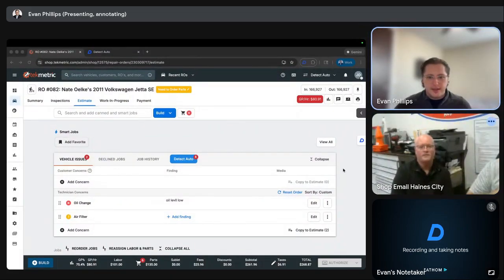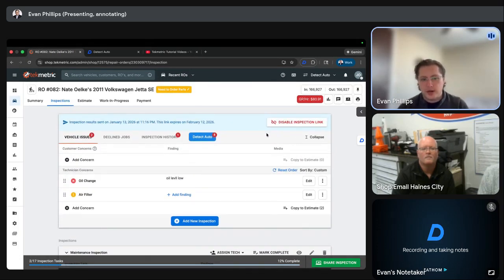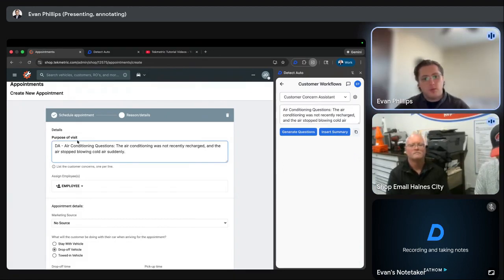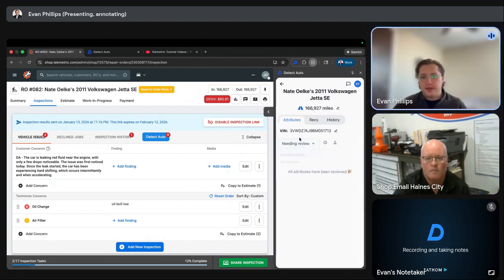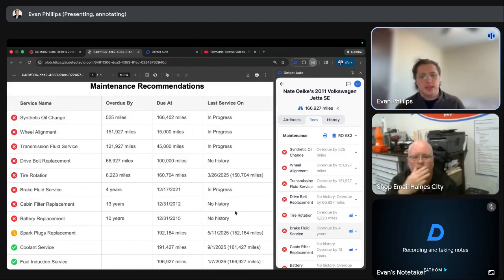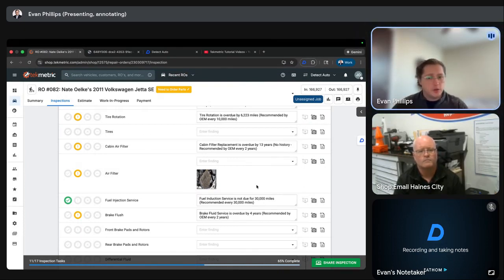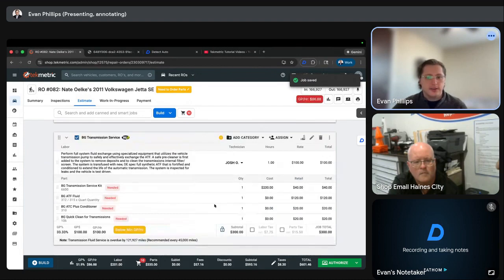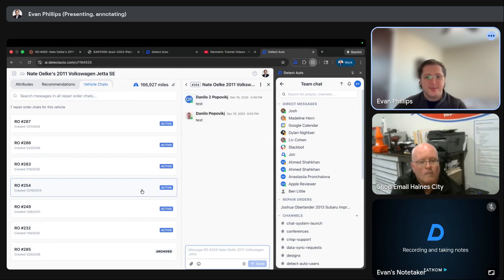Detect Auto Johnny's Automotive LLC Team Training Jan 30 2026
Training on how to use Detect Auto's features. Step by step training on best practices and how it integrates with Tekmetric.